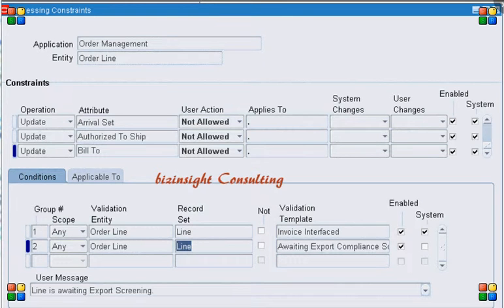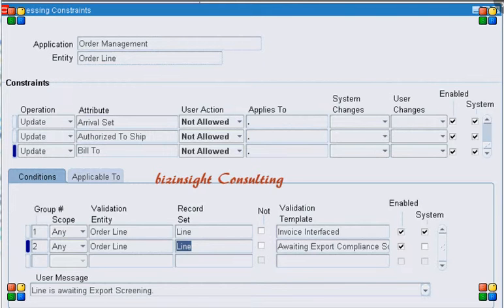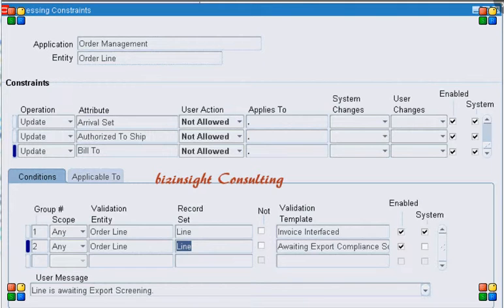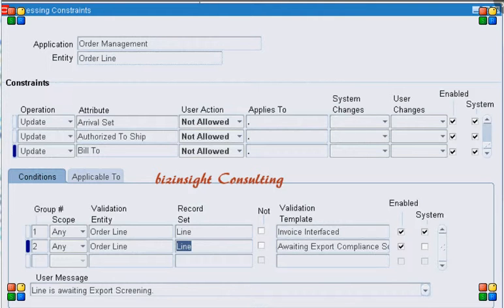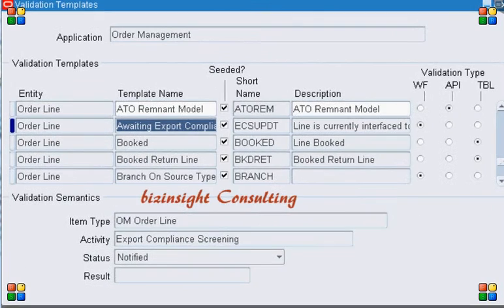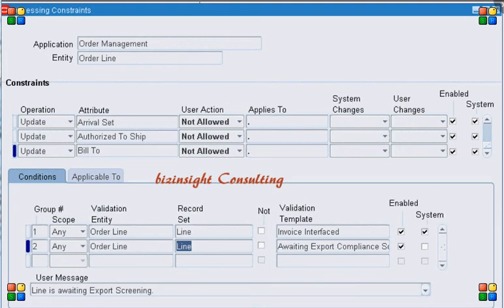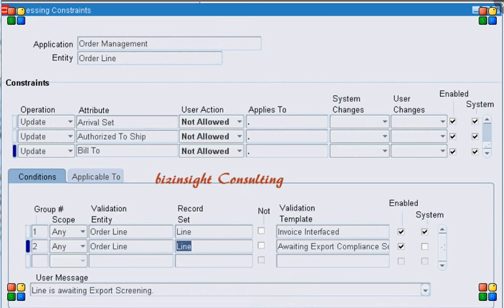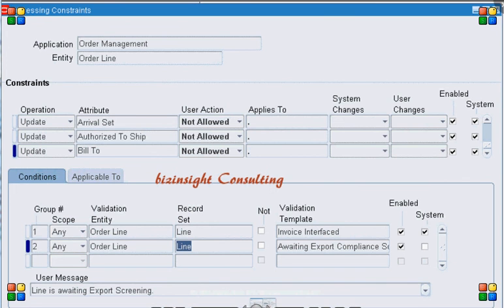How to call Workflow Activity based Validation from Processing Constraints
This is Short Videocast about How to call Workflow Activity based Validation from Processing Constraints